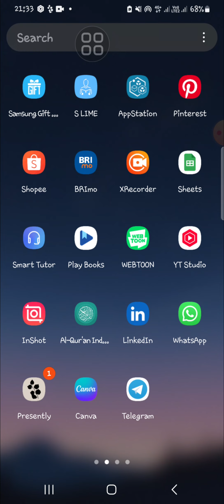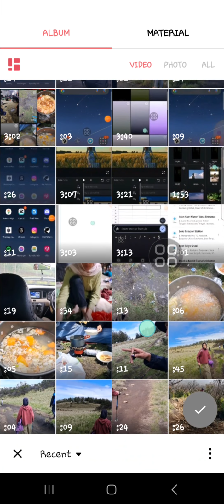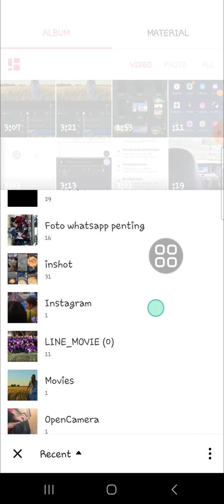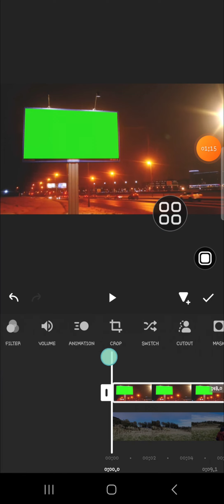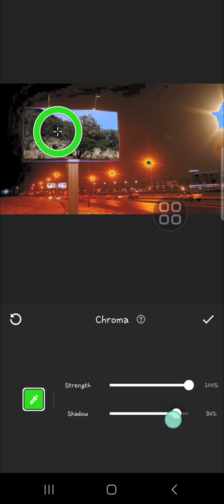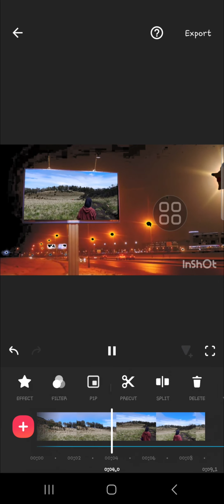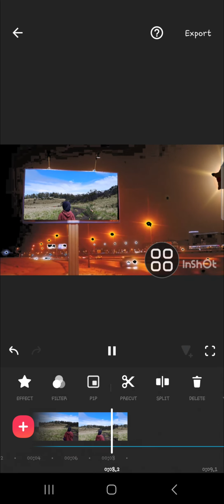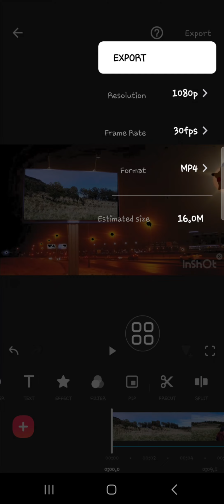How to Use Green Screen on InShot? Adding Green Screen with InShot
Want to create professional-looking videos with a green screen effect? In this tutorial, we'll show you how to easily add and use a green screen in InShot! Learn how to replace your green background with custom images or videos, giving your projects a cinematic feel.